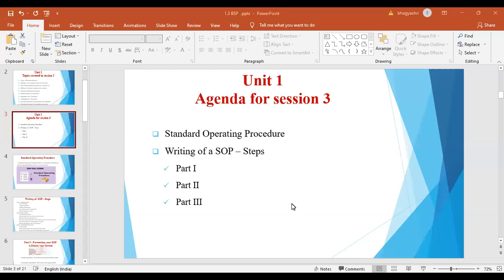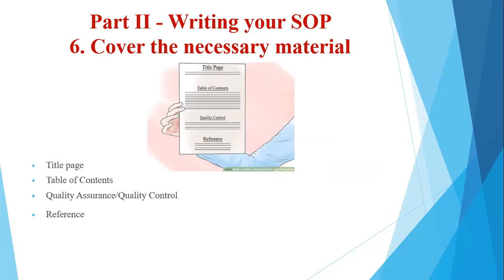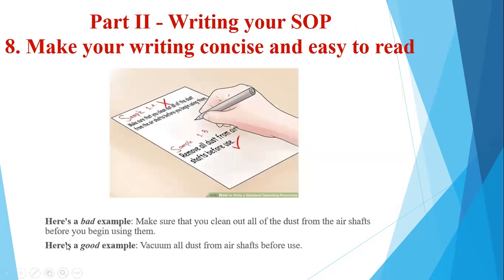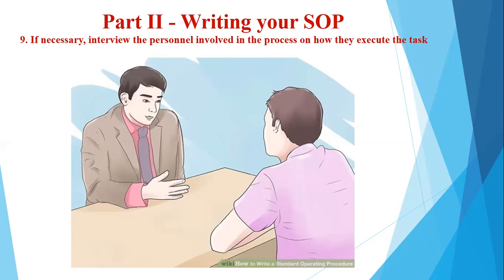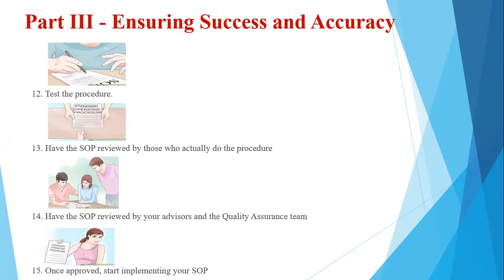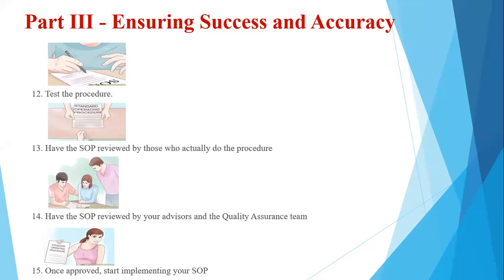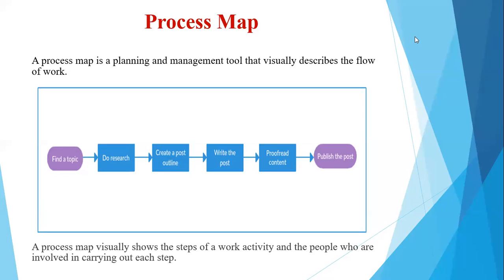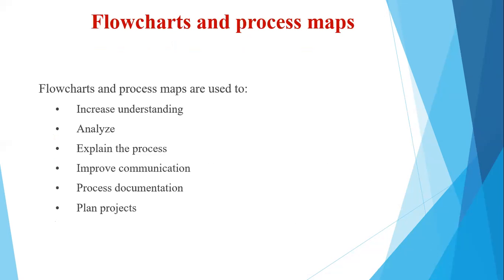Business Systems & Procedures Online Lecture Day13 S5 117 GE-IL-05